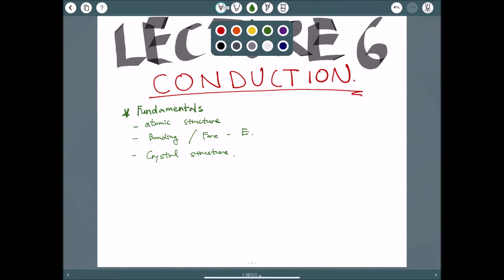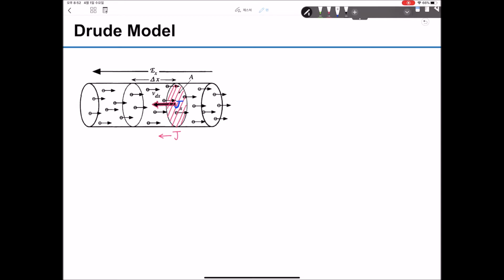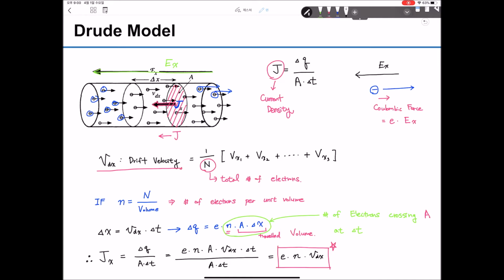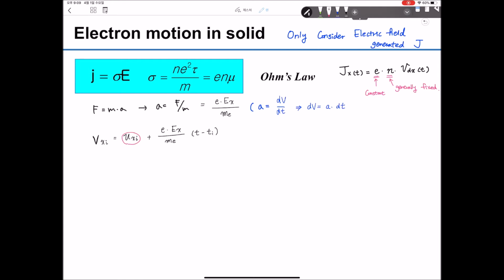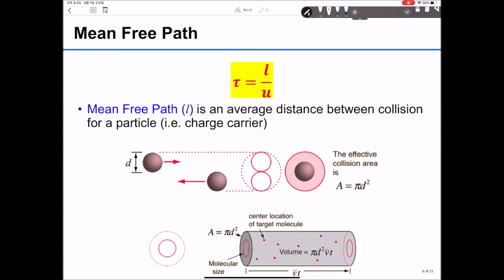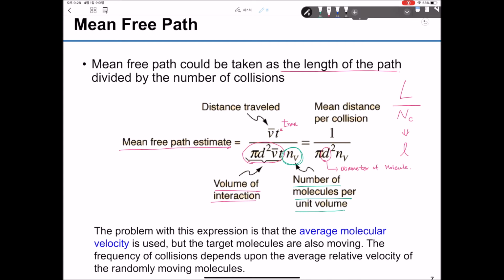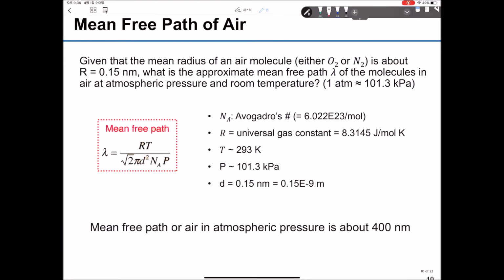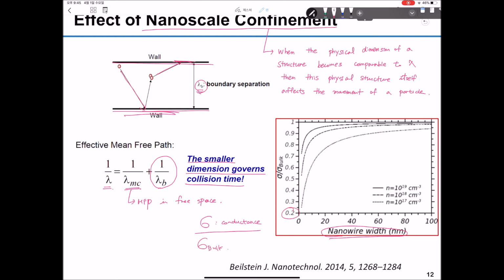DGIST RT525 Lecture 06: Conduction